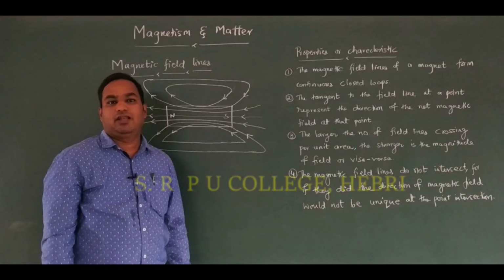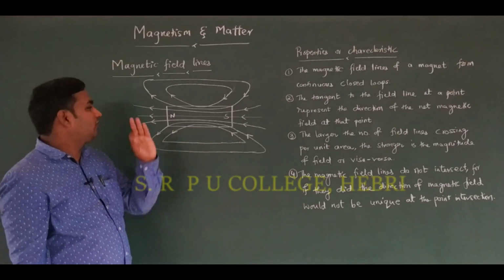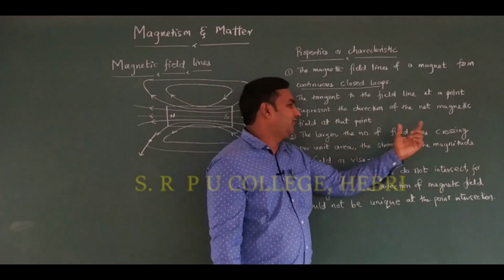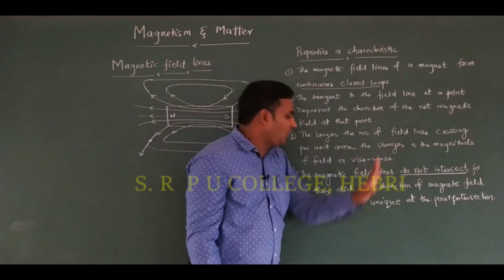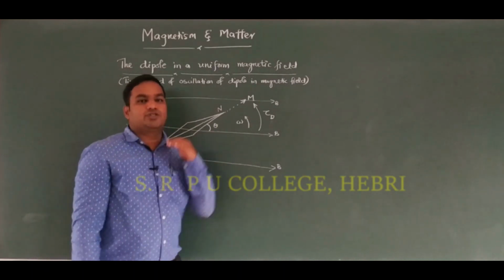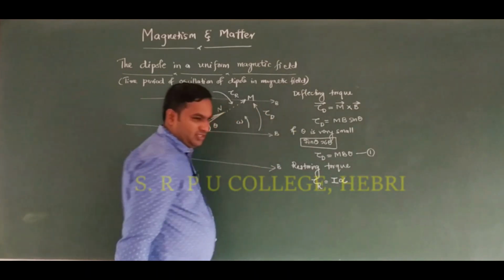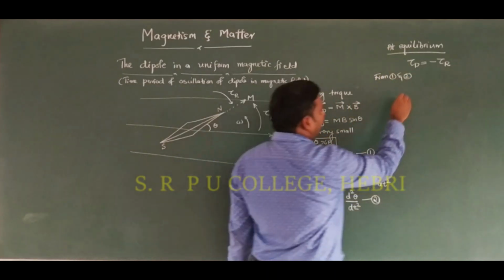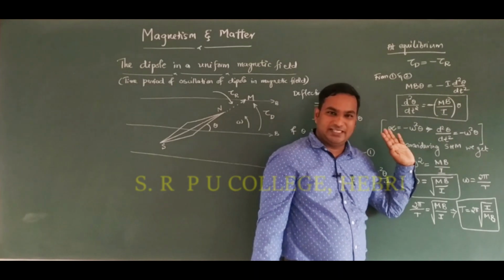II PU PHYSICS: MAGNETISM AND MATTER Part-3 By Mr. Prashanth, Lecturer in Physics